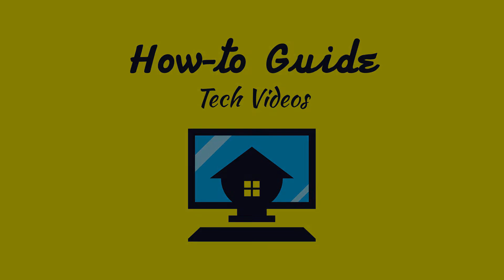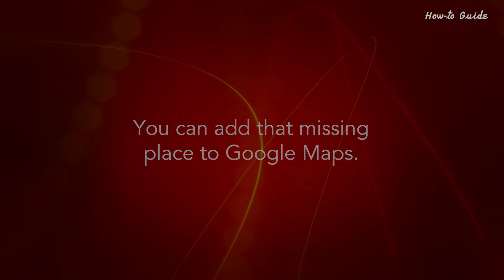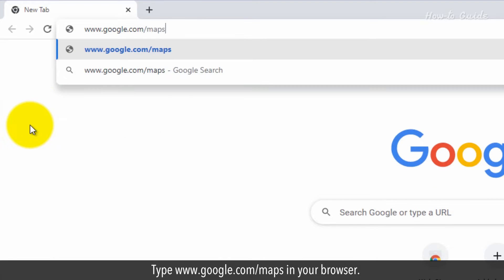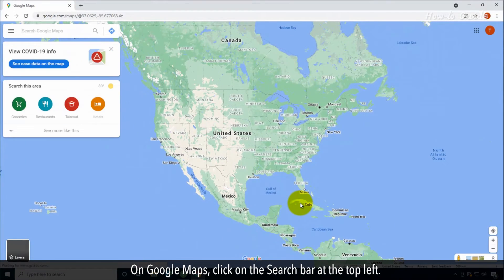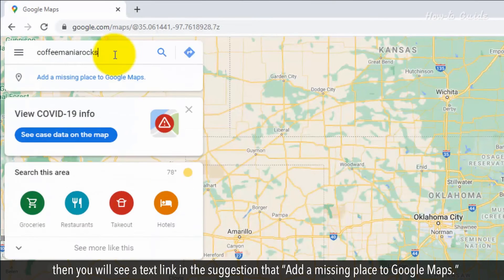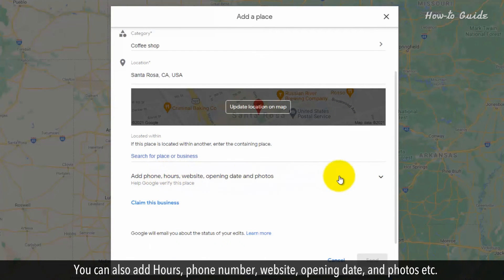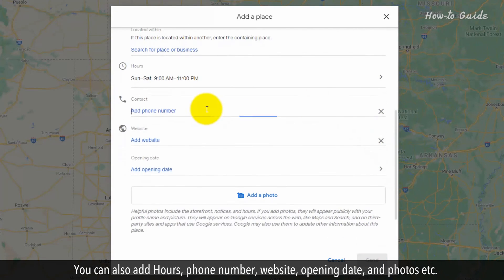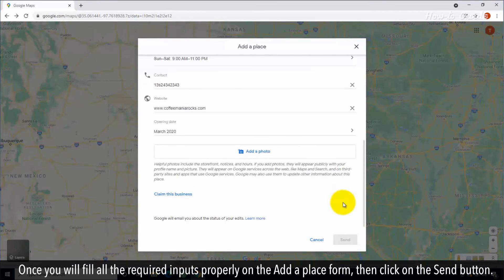How to Add Places to Google Maps :Tutorial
Google Maps helps us to discover a place. Sometimes we didn’t find a place that is missing on Google Maps. You can add that missing place to Google Maps. Google will review, approve or reject your submission based on proper verification. Let’s see the steps to add a place to Google Maps.

1. Type in your browser.
2. If you are not signed in on Google then click on the Sign in button at the top right.
3. Sign in with your Google email and password.
4. On Google Maps, click on the Search bar at the top left.
5. Type a name of the place, if a place is not listed on Google, then you will see a text link in the suggestion that “Add a missing place to Google Maps.”
6. Click on it.
7. Type the name of the place, add category, add location or address of the place.
8. You can also add Hours, phone number, website, opening date, and photos etc.
9. If a business is running by you on this place, then you can click on the Claim this business.
10. Google will take you out to another page.
11. Once you will fill all the required inputs properly on the Add a place form, then click on the Send button.